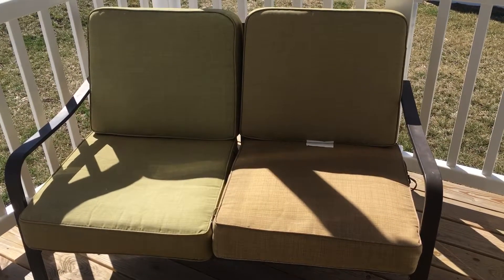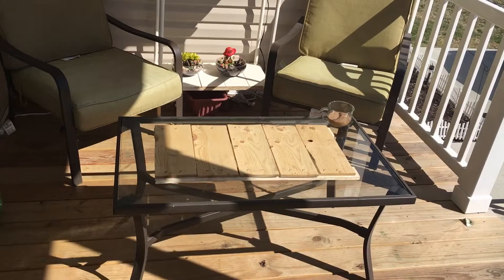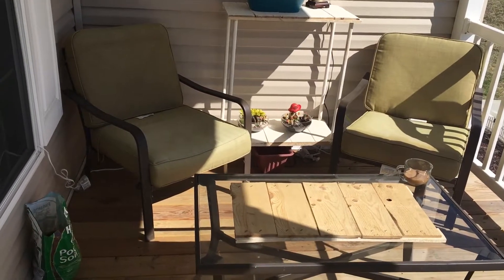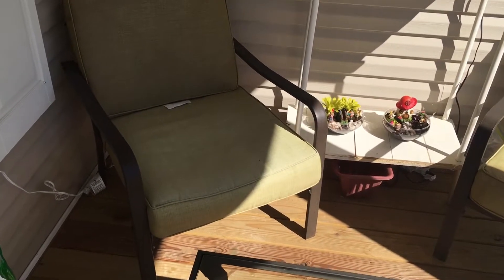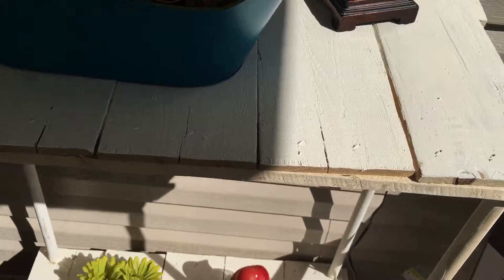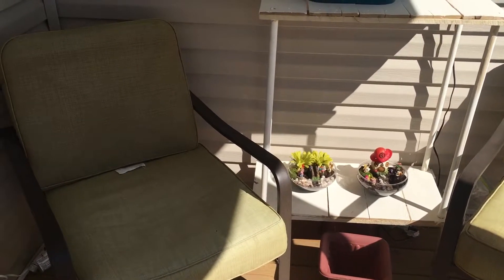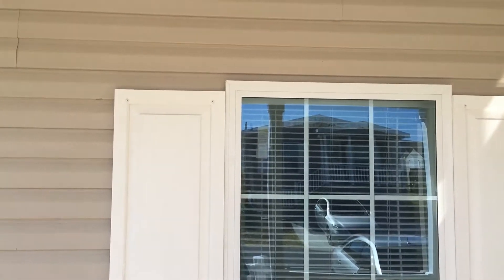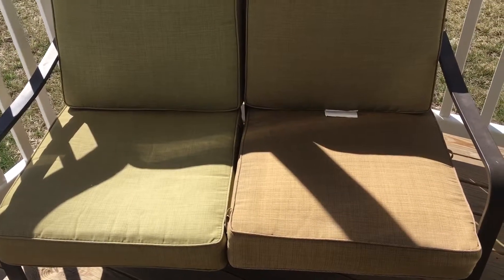Getting Ready For 🌷Spring🌷 (My Front Porch)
I am so excited to be finally getting ready for spring! Just a few ideas of what's to come.